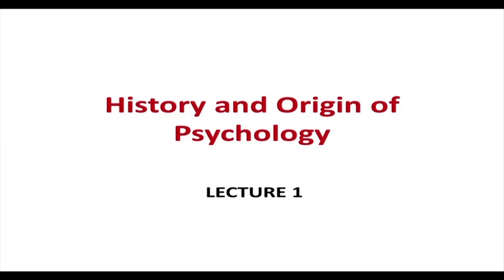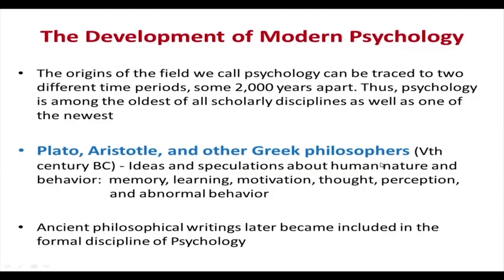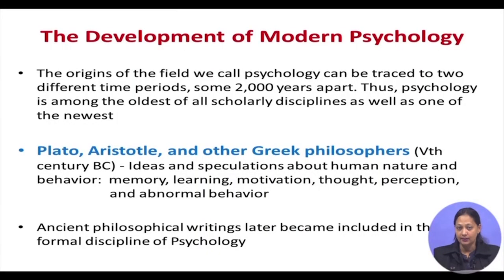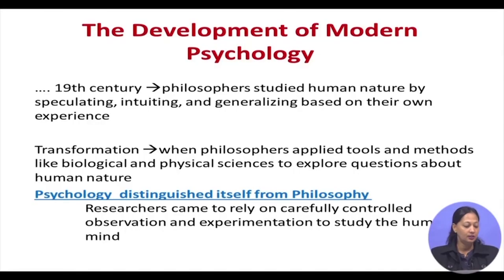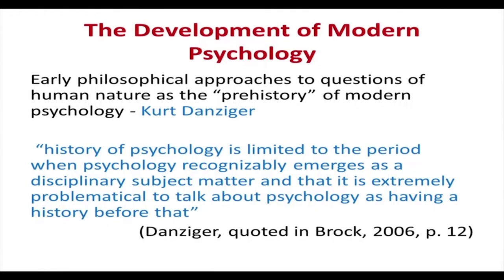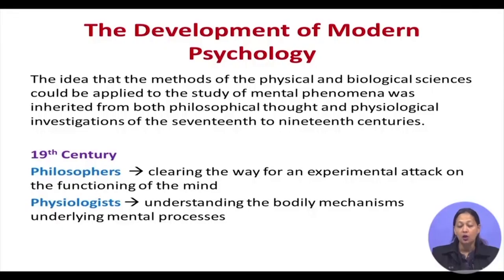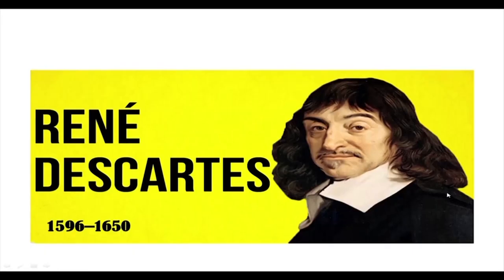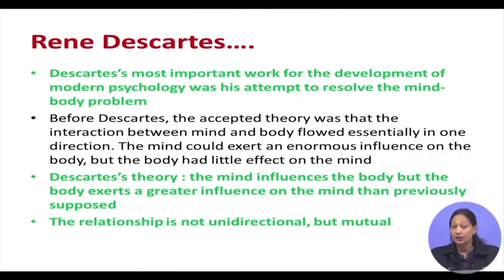Lecture 1: History & Origin of Psychology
Subject : Psychology
Course Name : Great Experiments in Psychology